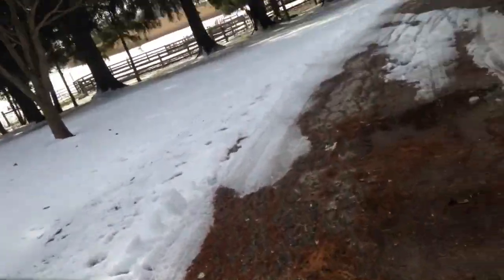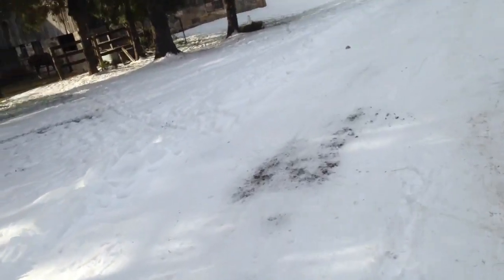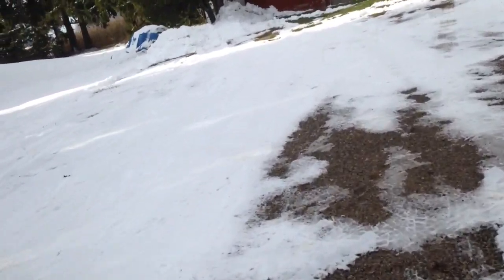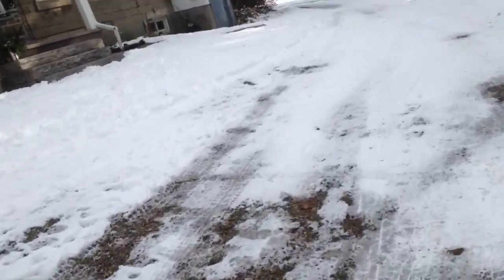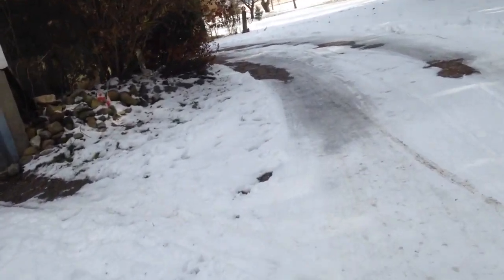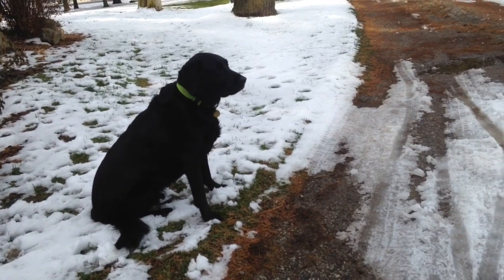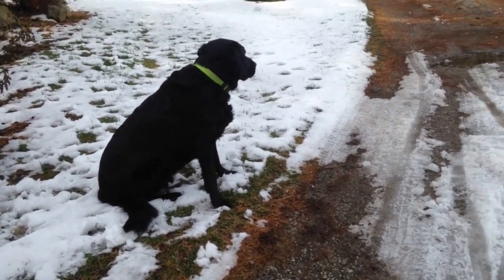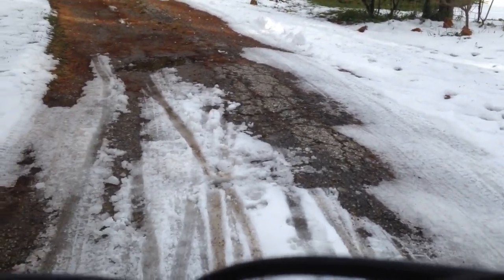Darren's Bike Tips: Ice and Snow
how to bike in small amounts of snow to deep snow

you  must attest that I only did this in short snow as I don't have any fat tires. if I did I would make a video out of that!

Socials are